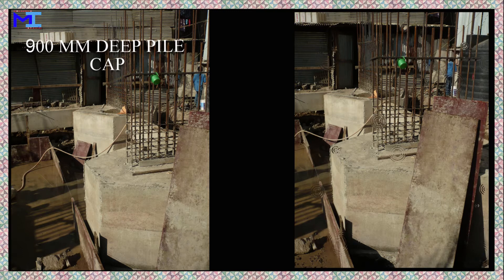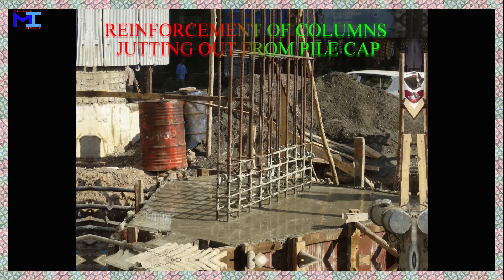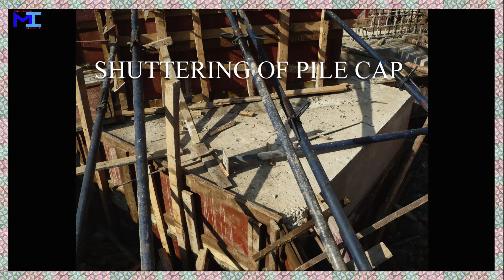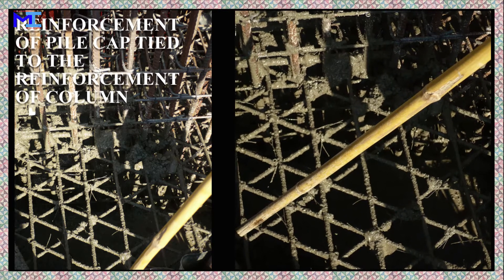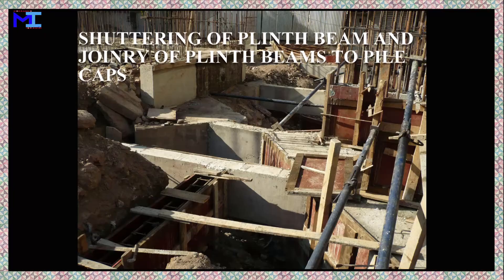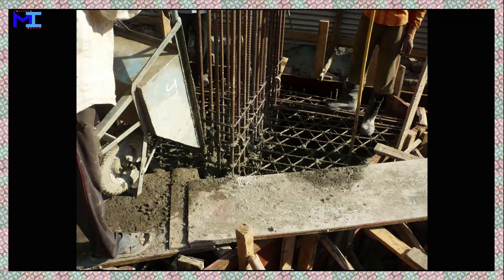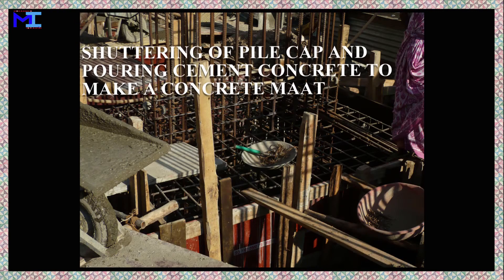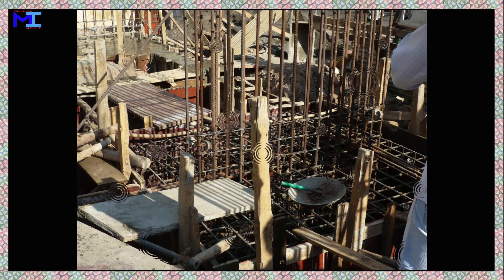PILE CAP, A Reinforced Matt To Bind Subsoil Structure With Super Structure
Pile Cap#Pile Foundation#Mira Road#Site#